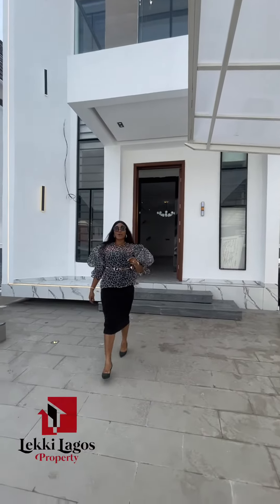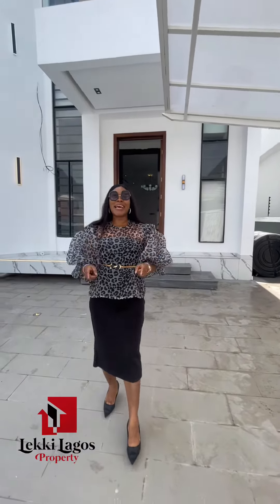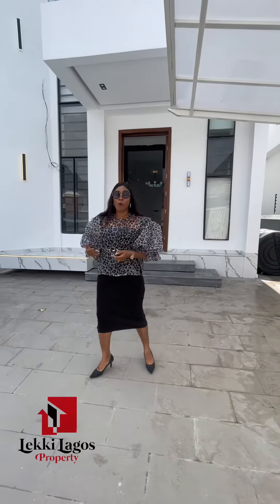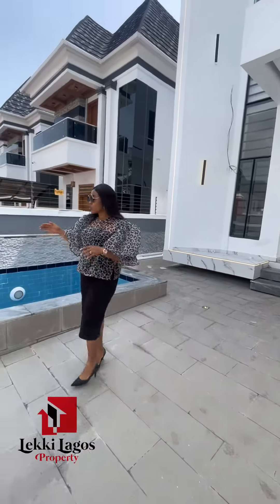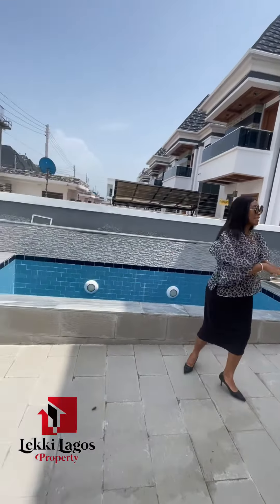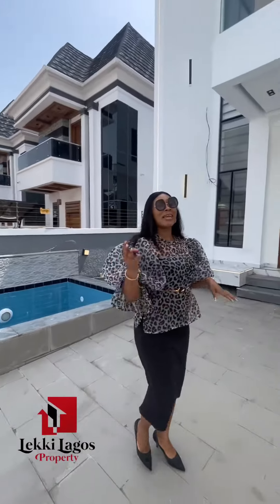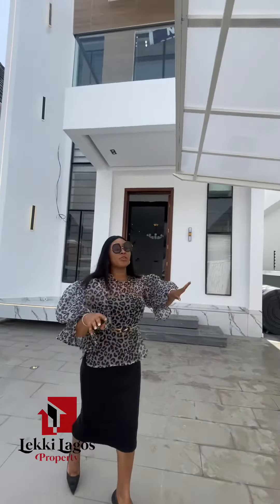5 Bedroom Fully Detached Duplex Available For Sale Lekki | Luxury Homes Now Selling | Lagos Nigeria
EMBER RUSH ME SALES EXTRAVAGANZA !

5 bed | Chevron Toll Lekki | N220m

‼️ Unconventional 5 bedroom fully detached duplex  with BQ, office/study  space, swimming pool and many more features  available for sale ‼️

Location: Chevron Toll Lekki

Benefits :

+ Brand new
+ CCTV cameras
+  Office space
+ Pool
+ Fully fitted kitchens
+ Inbuilt Bluetooth speakers
+ Beautifully finished
+ Contemporary Designs
+ Ample Compound space
+ Secure Estate
+ Smart Home
+ Spacious rooms
+ Gorgeous Lightings
+ Clean water
+ Tiled floor
+ Serenity
+ Beautiful fitted wardrobes
+ Top Quality Sanitary wares
+ Great Ambiance

💰Price:N220m